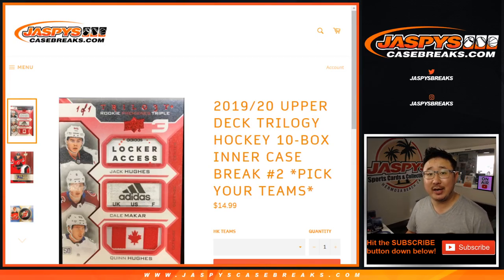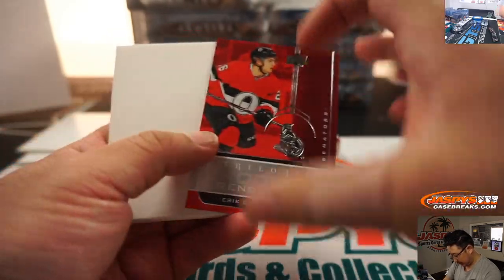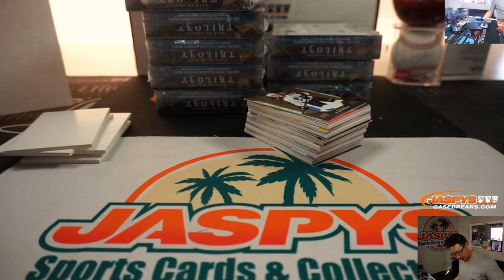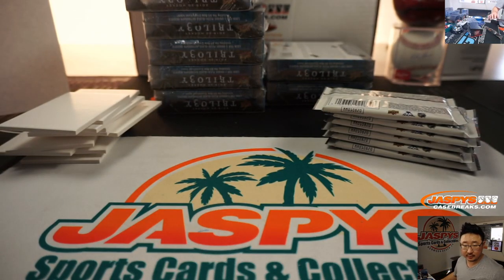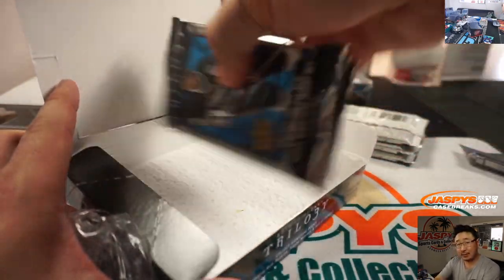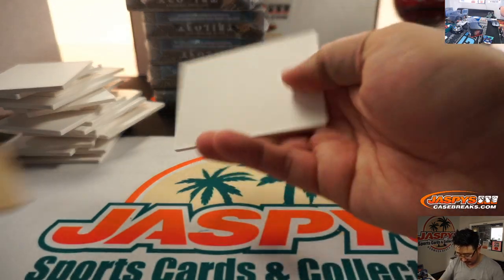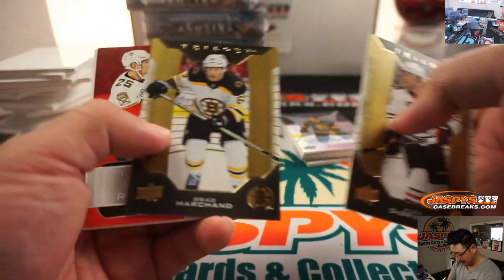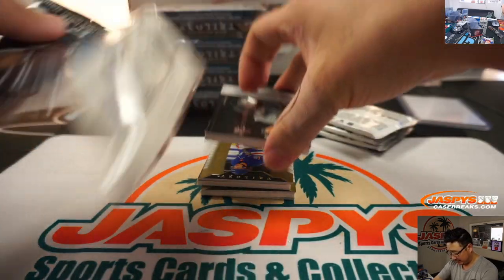W, 01.15.20 || 10Box (Inner) PYT #2 || 2019-20 Upper Deck Trilogy Hockey (NHL)